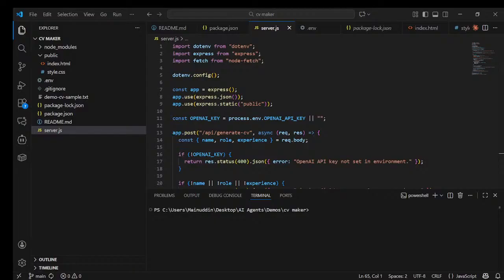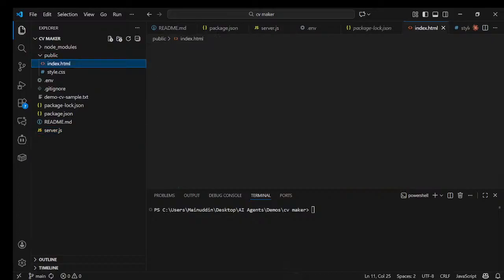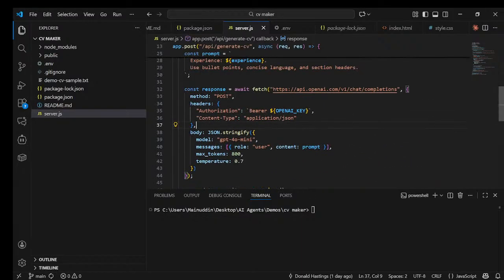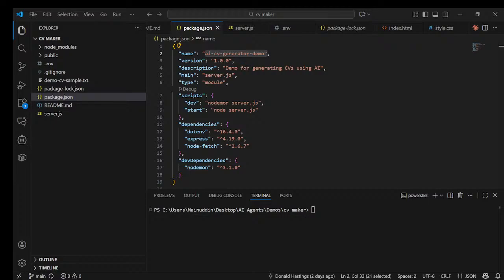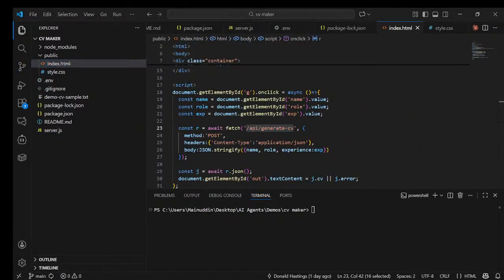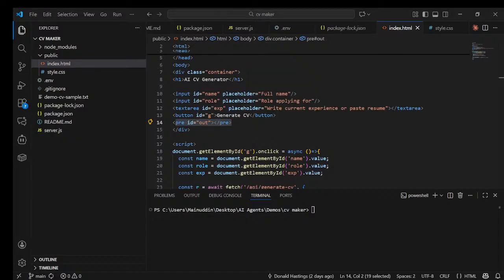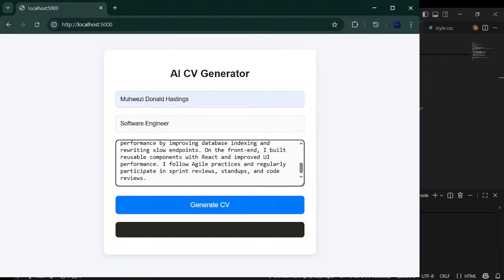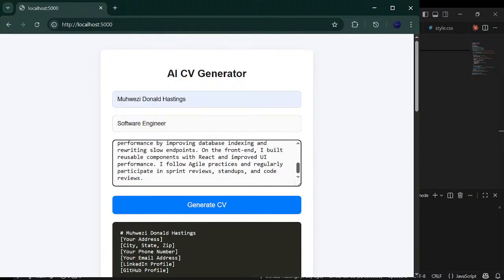AI-Powered CV Generator with Node.js + OpenAI - Full Demo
Unlock the power of AI in your web projects!
In this video, I walk you through a fully functional AI CV Generator using Node.js, Express, HTML/CSS, and the OpenAI API.